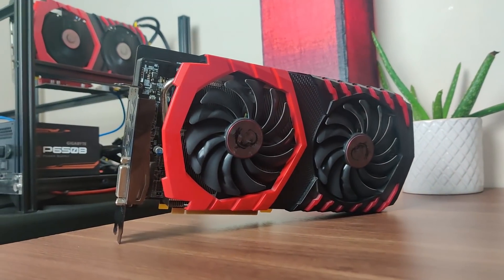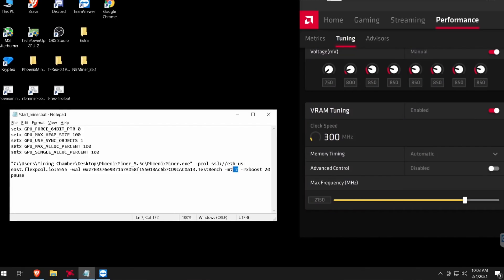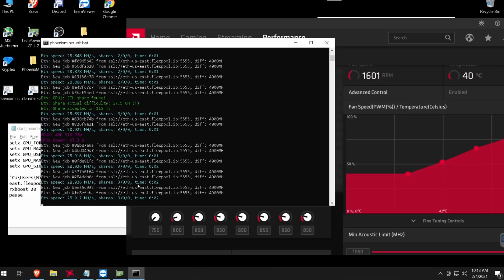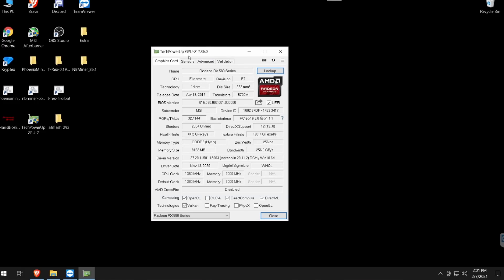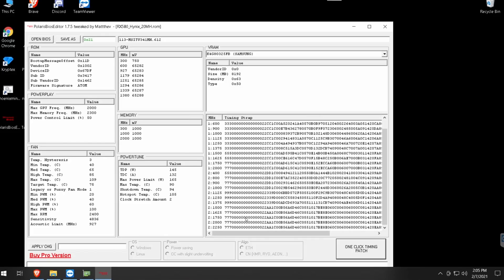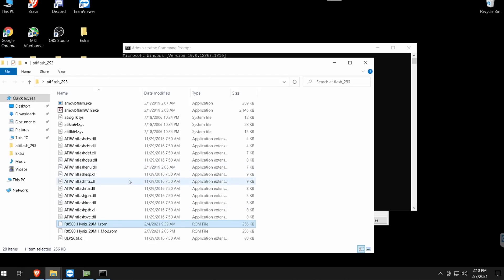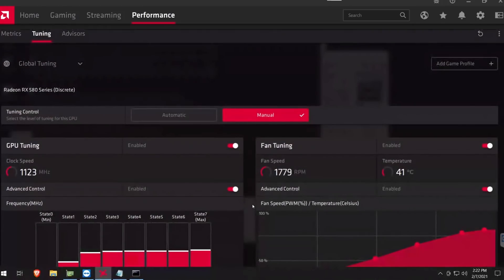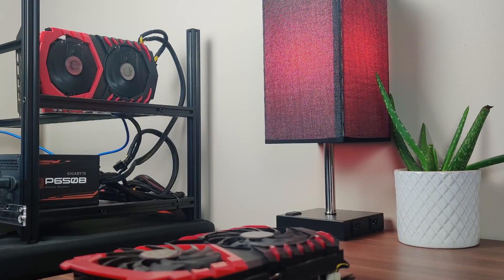RX 400/500 Series BIOS Mod For GPU Mining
In this video, I will show you how to BIOS Mod your RX 580 GPU using 2 different methods to gain anywhere from 5-10 additional MH/s. These instructions will work with any RX 400 or 500 series GPU. Enjoy!

⌚ Timestamps:
00:00 - Intro
00:31 - Overview
01:17 - Method 1: Temporary BIOS Mod
06:02 - Method 2: Permanent BIOS Mod
14:41 - BIOS Modding in HiveOS / Linux-based
16:31 - Outro

⚙️ Parts used in this video:
• RX 580 8GB | On Amazon
• Power Meter | On Amazon
• MSI Pro Z170A | On Amazon
• Intel Celeron G3900 | On Amazon
• Thermaltake 850W PSU | On Amazon
• Portable MSI Monitor | On Amazon